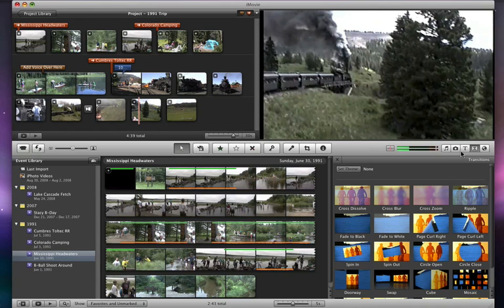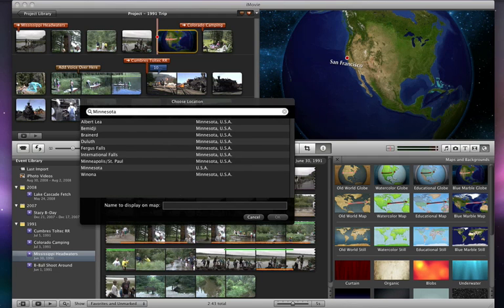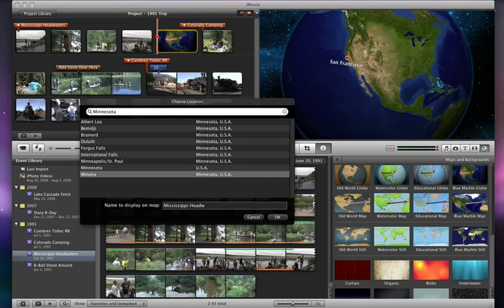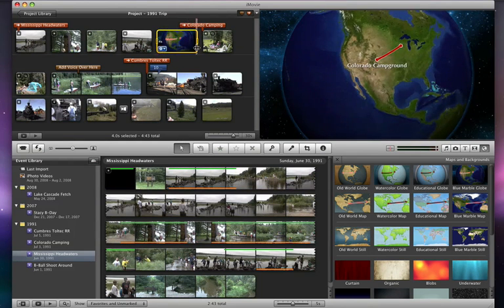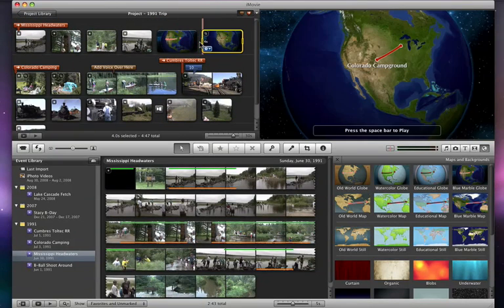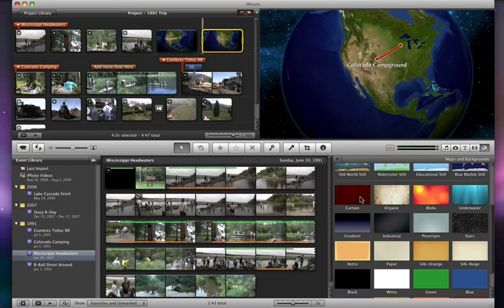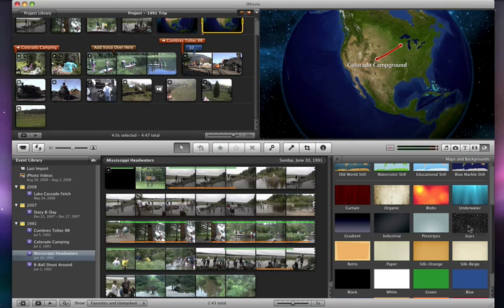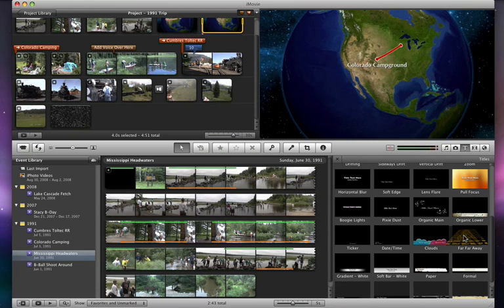iMovie '09 Training Video: Animated Maps and Backgrounds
In this Lesson learn to use the animated maps and backgrounds available in iMovie 09.
This lesson is part of the 90+ minute training course on iMovie09 available